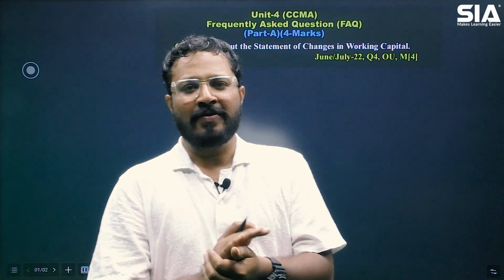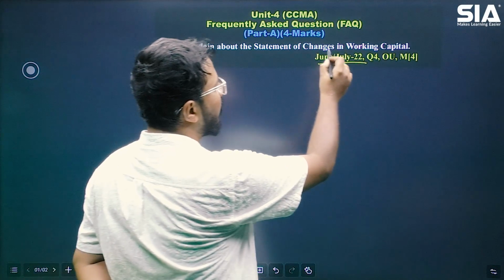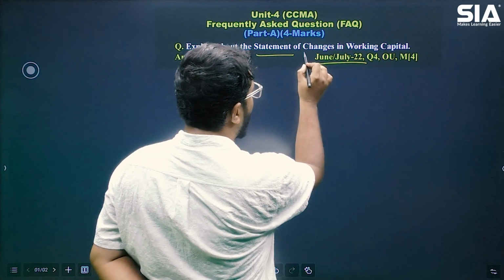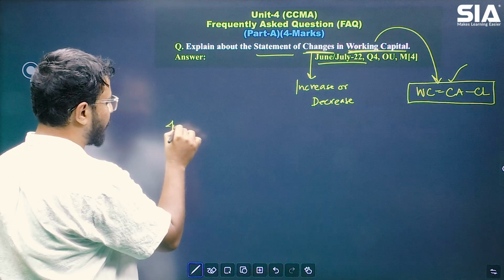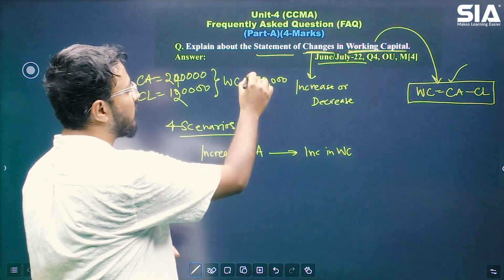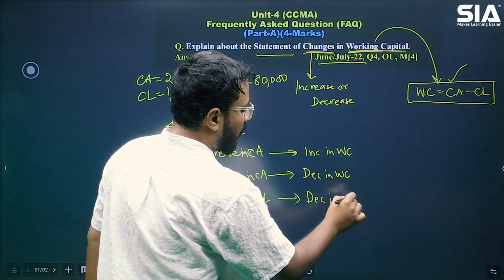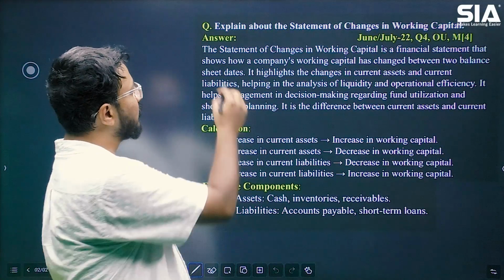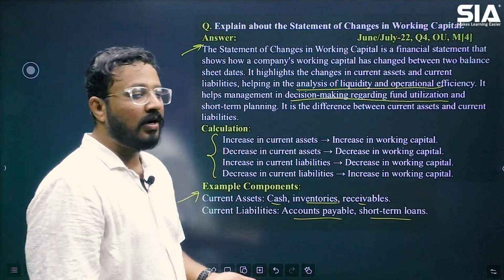Unit-4: Statement of Change in WC PYQ | CCMA B.Com Sem 6 | OU KU MGU SU TU PU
Prepare this Previous Year Question (PYQ) from June/July 2022 (OU – Q4, 4 Marks) on the Statement of Change in Working Capital. A must-practice question for exams 🔥

📌 In this video:
• Meaning of Working Capital
• Increase & Decrease in Working Capital
• Format of the statement
• Step-by-step solution (PYQ)
• Exam-oriented presentation

🎯 Best for:
B.Com 6th Semester students (OU, KU, MGU, SU, TU, PU)
Students preparing for semester exams
Quick revision of important problems